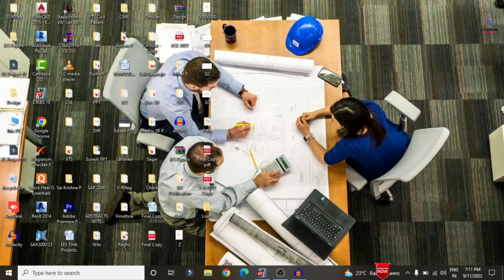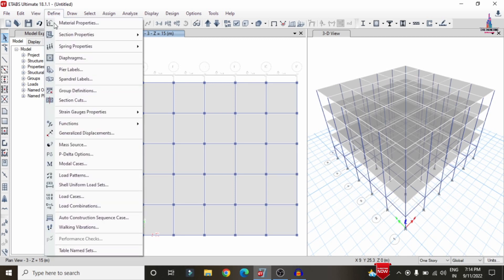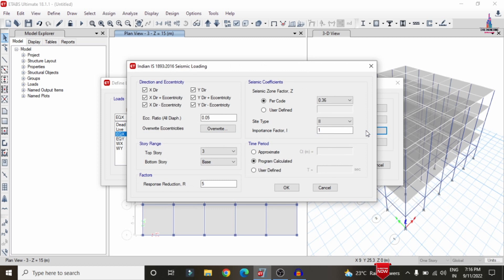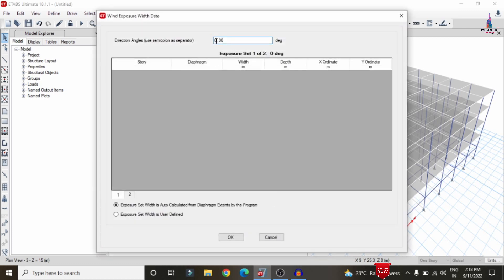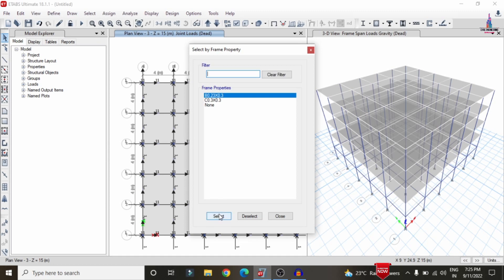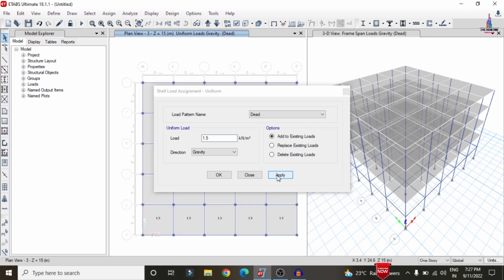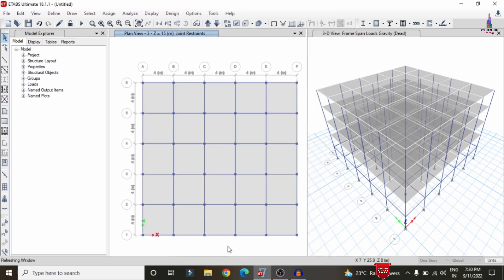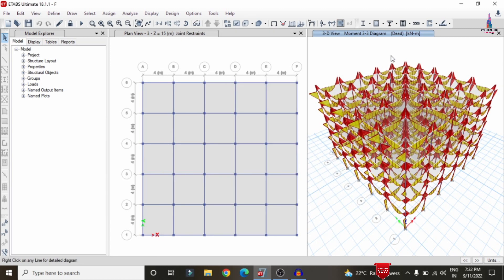Complete Loads for 4 storey building by ETABS software | building design | civil engineering |online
Memberships link